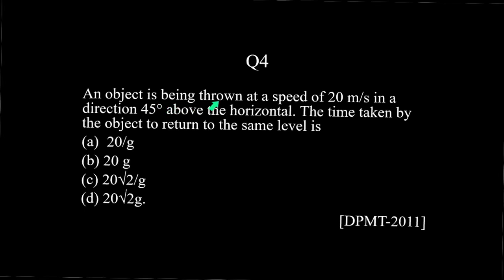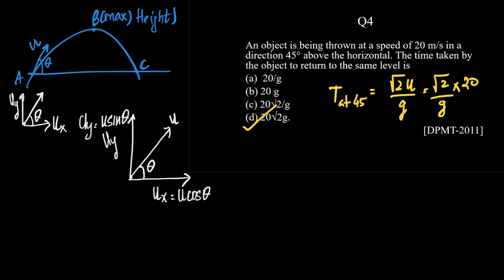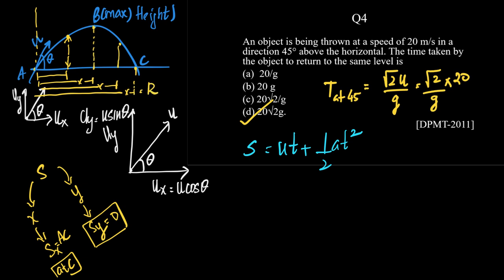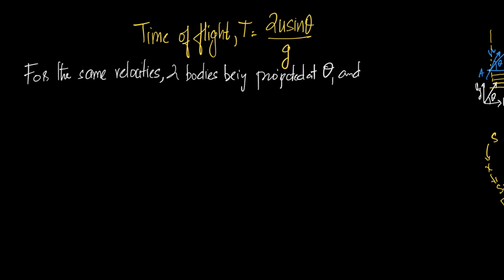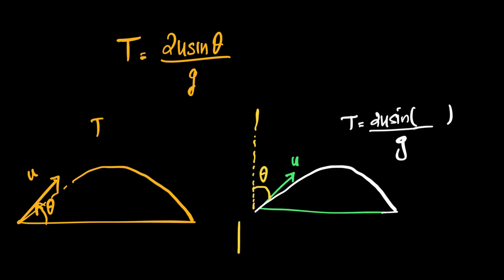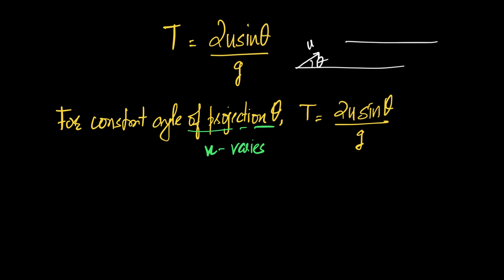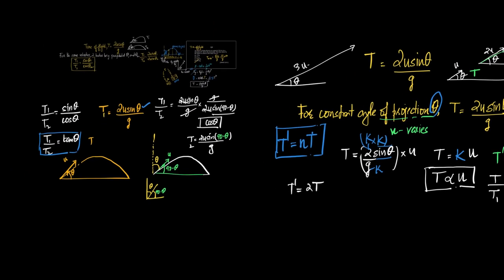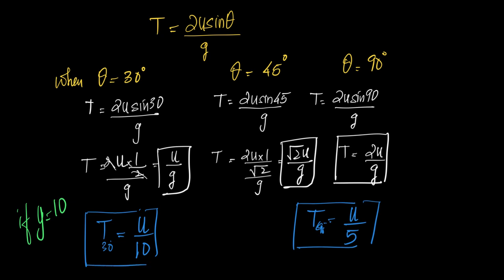An object is being thrown at a speed of 20 m/s in a direction 45° above the horizontal. The time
An object is being thrown at a speed of 20 m/s in a direction 45° above the horizontal. The time taken by the object to return to the same level is